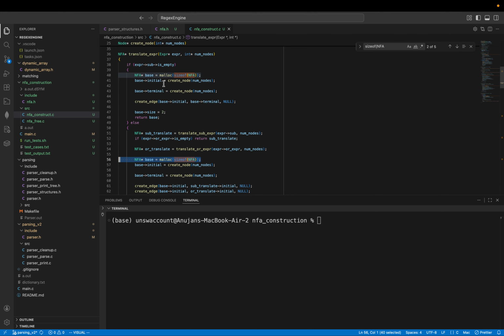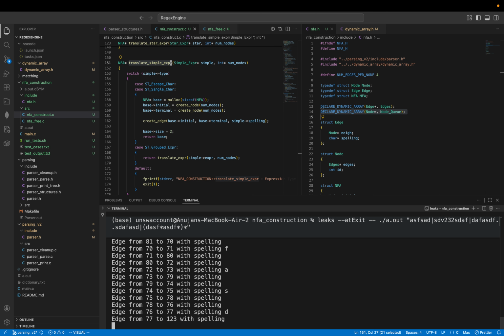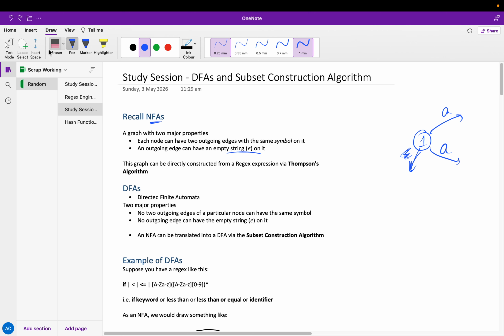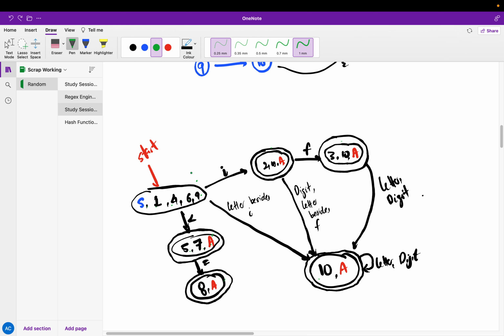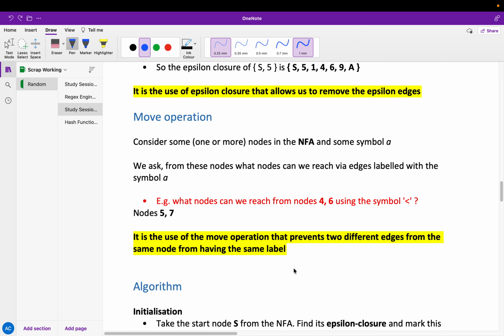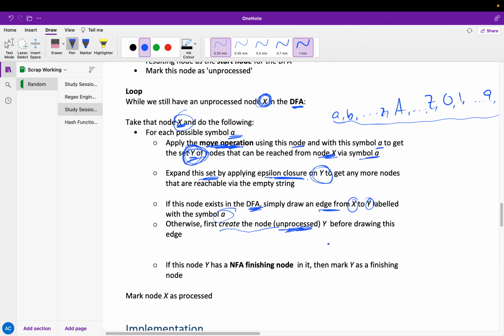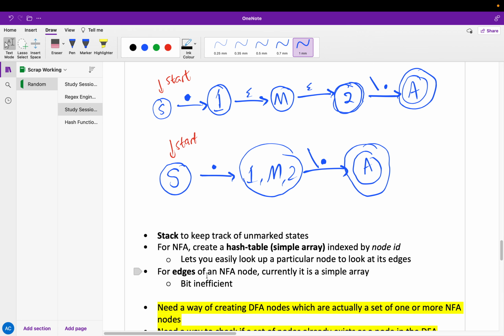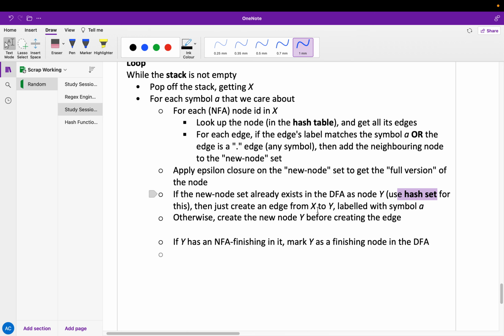Regex Engine v2 #2 - Planning DFA Construction only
Going over the recent updates and explaining DFAs and roughly how the Subset Construction Algorithm works to convert an NFA into a DFA

For concrete example of how Subset Construction works, this video by Easy Theory is very good